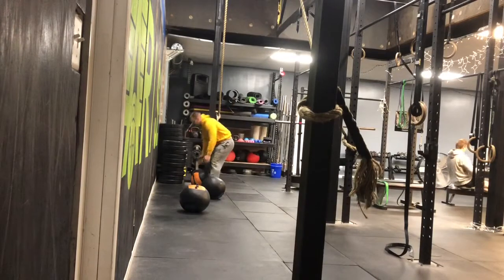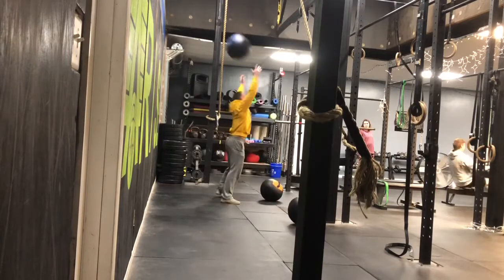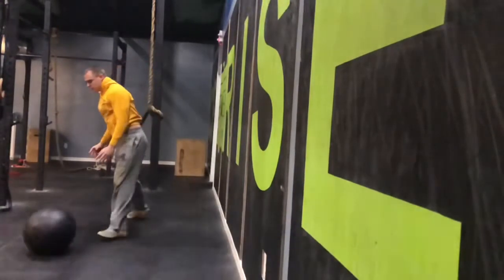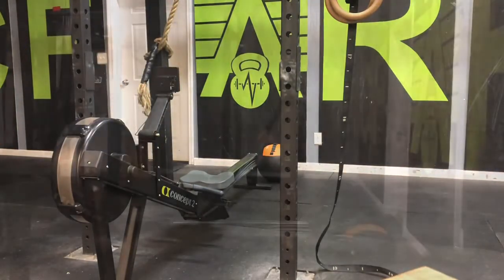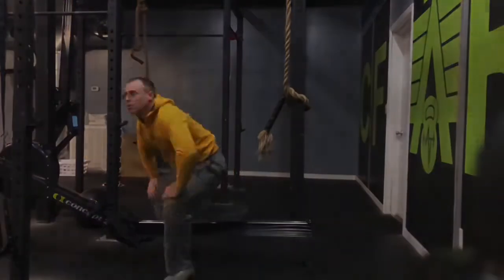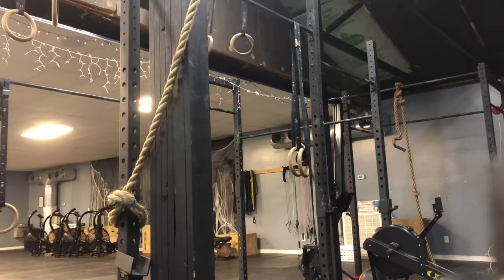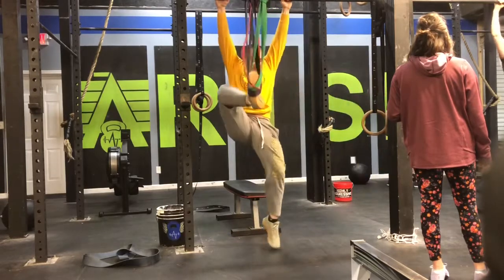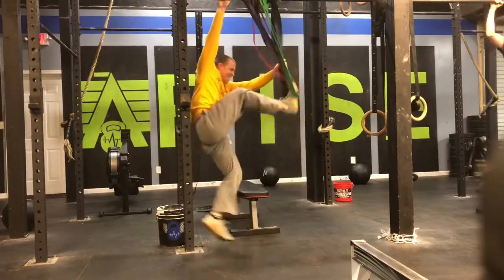How to crush 20.5 tips and tricks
Learn things such as the swivel, wall ball techniques to save your shoulders and my #1 tip for ring muscle ups